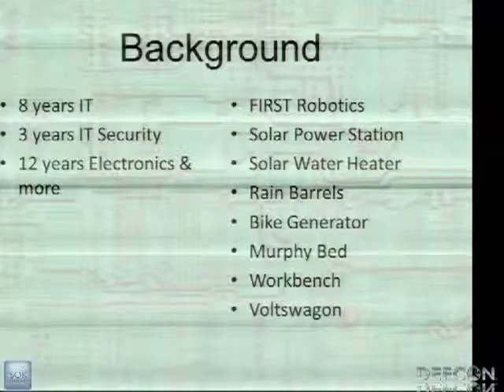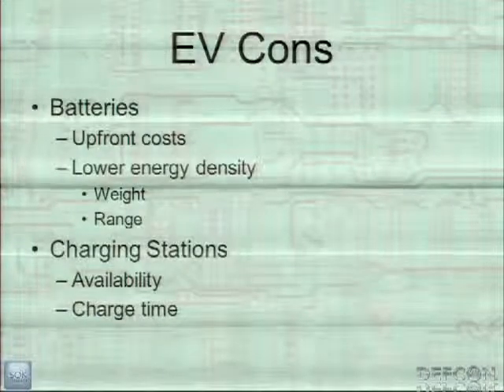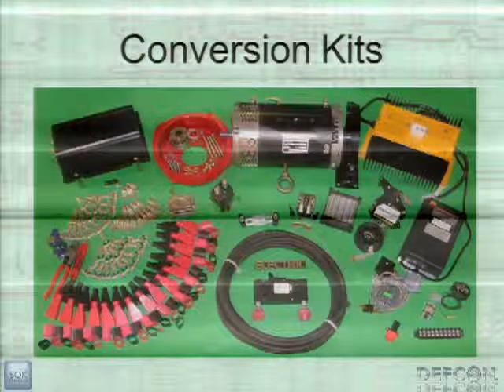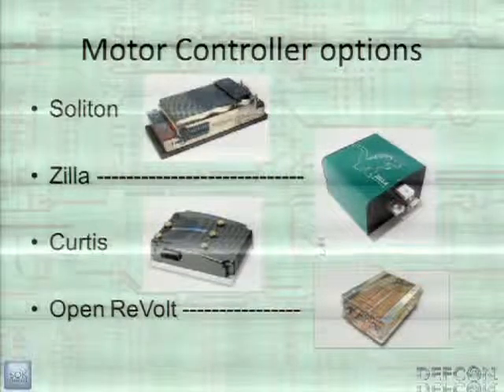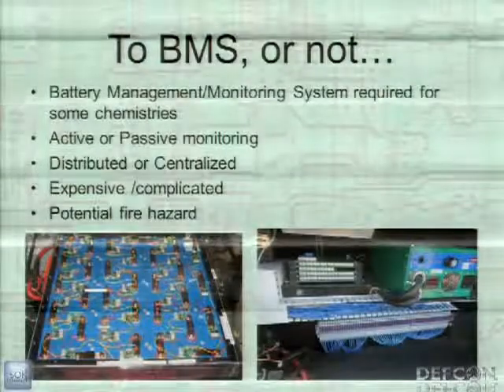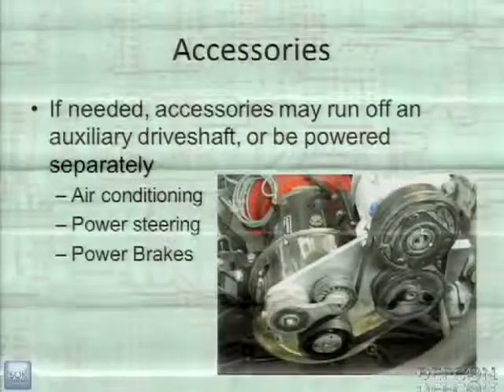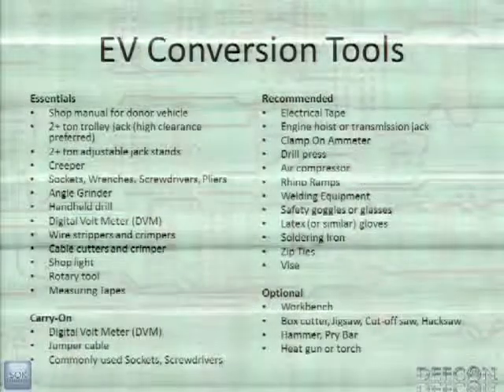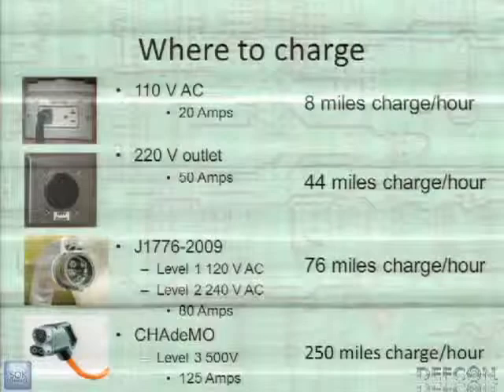DEFCON 20 DIY Electric Car